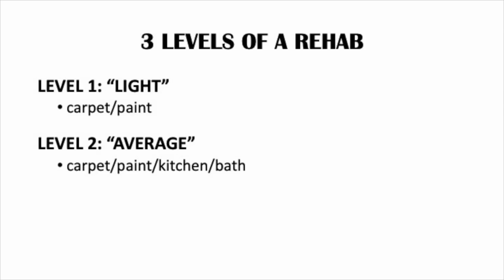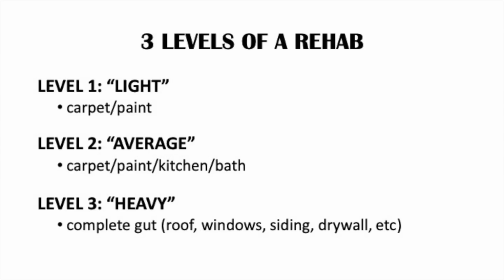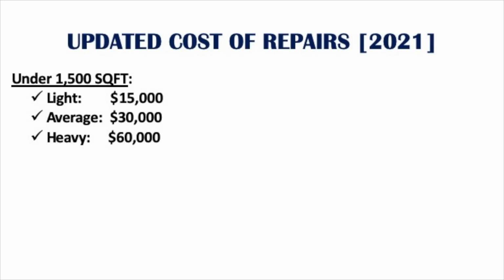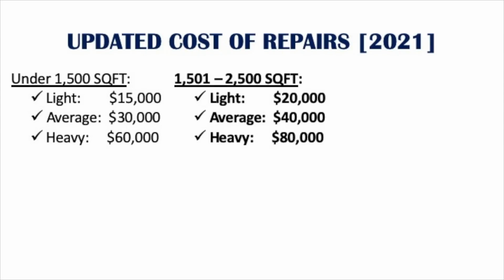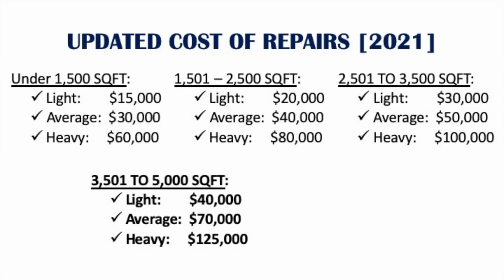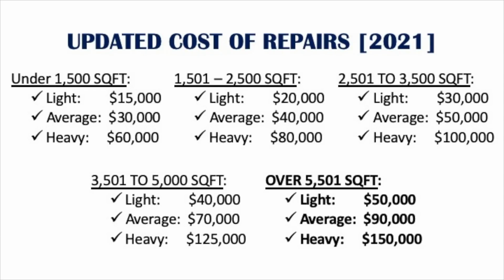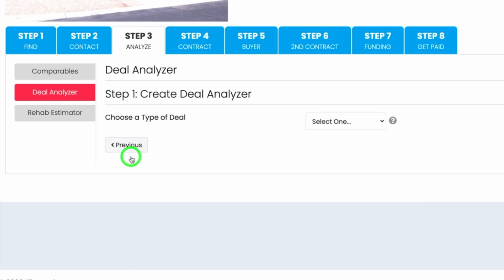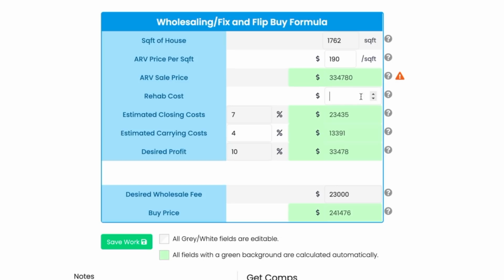How To Calculate The Cost Of Repairs On Any House In 60 Seconds!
On this video using updated 2021 numbers, I’m going to show you my proven algorithm for how to calculate the cost of repairs on any house in 60 seconds!